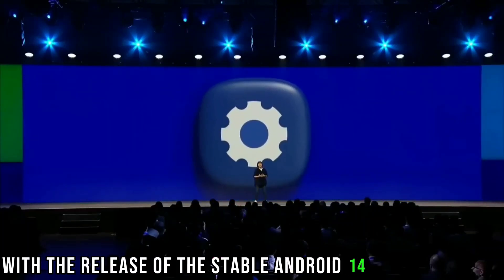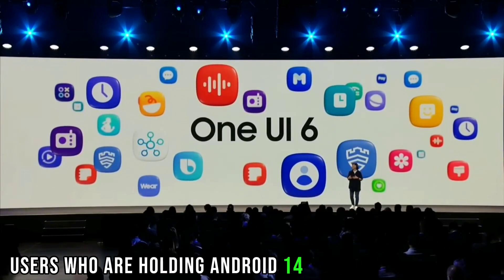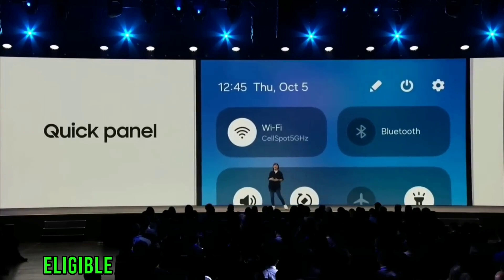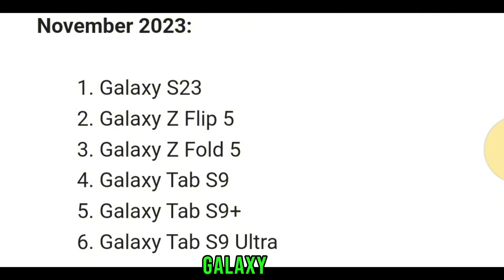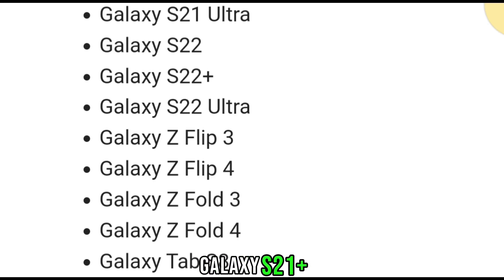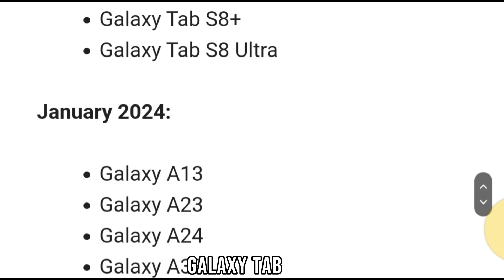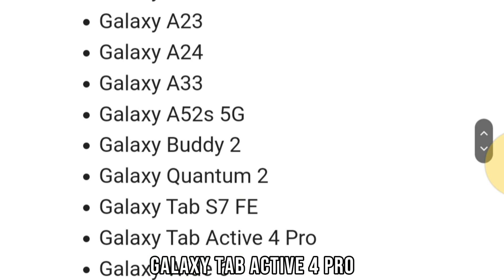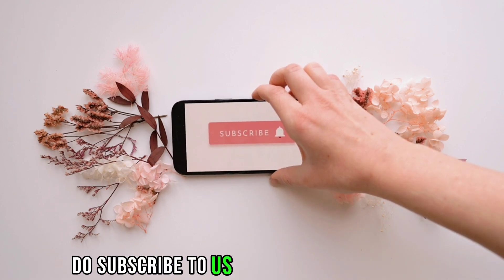Samsung One UI 6.0 Android 14 Stable Update Timeline